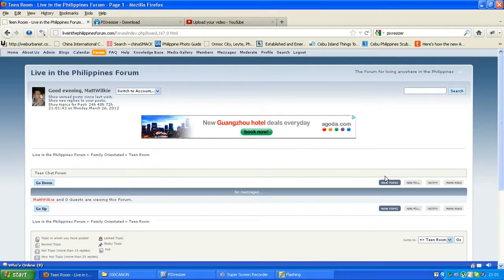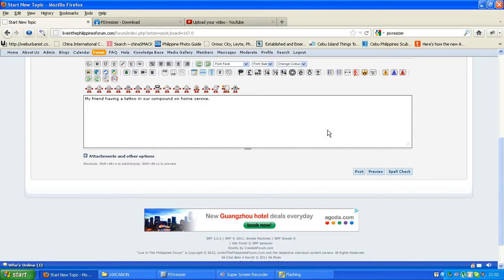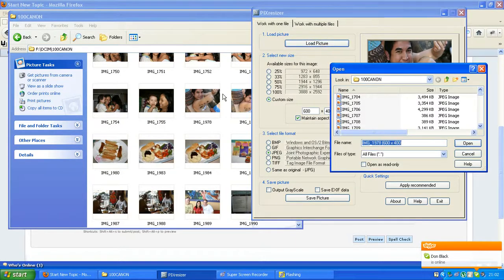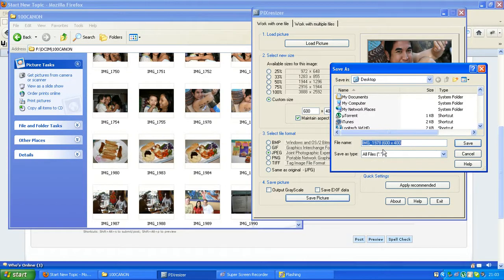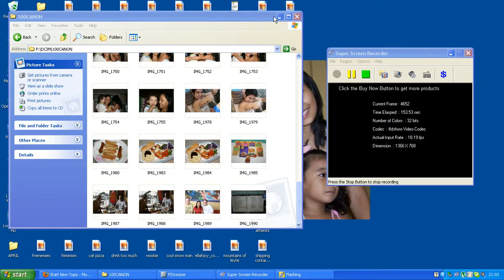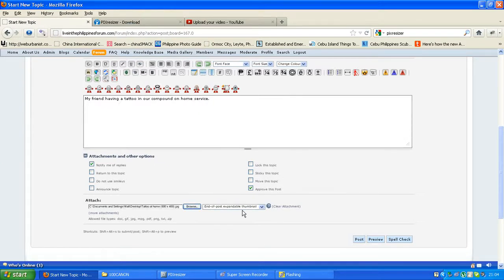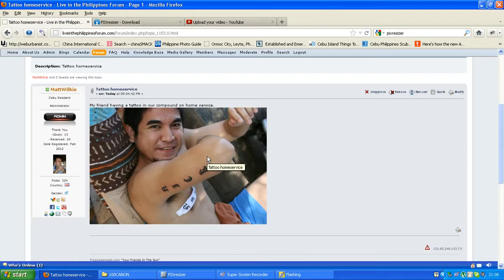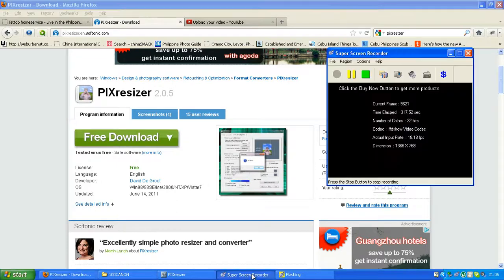How to upload photos into SMF (Forum software)